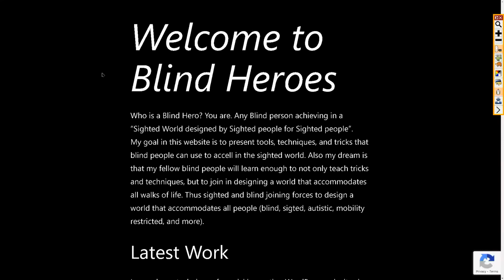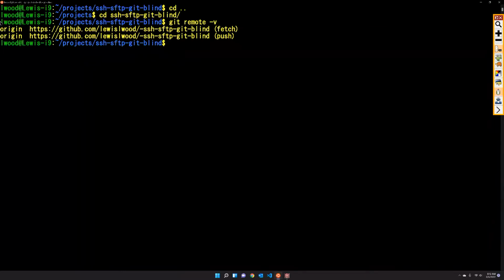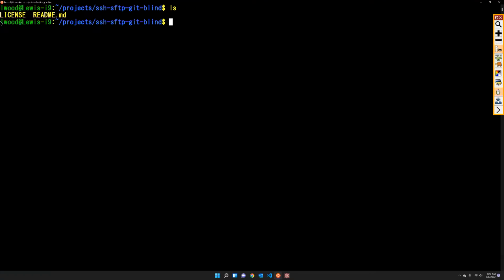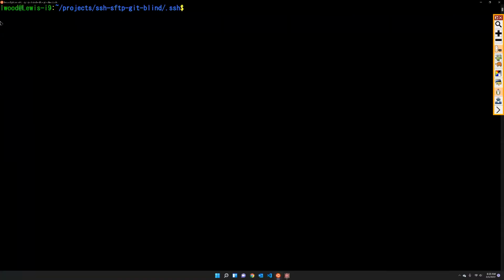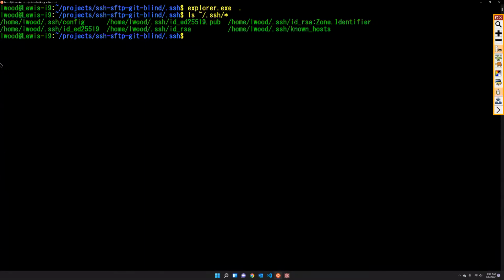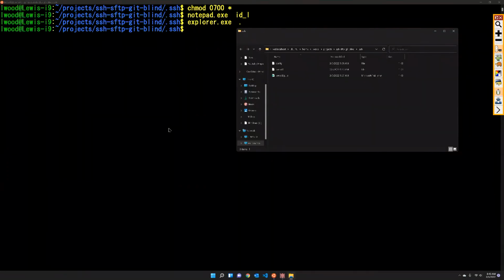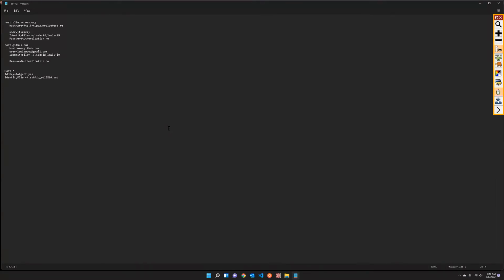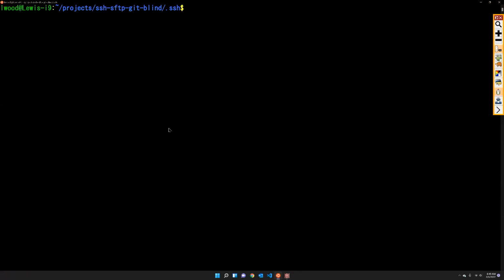Create SSH Key Pairs in SFtp and Github Part1 of 2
SSH Key Pairs explained and why this level of security is a great thing.  Also explain how to automate Host logins using an SSH Config file.  We will also do Git configurations in the .gitconfig file, using command line and editors.
 I will do all this from a linux command prompt in Windows 11 ( Ubuntu WSL), and using a screen reader (such as Jaws or NVDA). So this video is Blind friendly. Linux is preinstalled on Windows 10 and newer computers, so why not use it.

Part 2 will upload SSH Keys, convert local project into a  Git local repository, create a GitHub.com Repository, and connect the 2 repositories together.

Is the full article explained in detail.

Disable screen reader to navigate Chapters ctrl plus left arrow or right arrow.

Chapters
00:00 Intro to Pt 1 of 2
01:52 SSH GitHub Tutorial Explained
03:21  Clone GitHub Repo
07:26 Explain What SSH Key Pairs are
11:14 SSH keygen command
21:33 config ssh hosts file edited
27:39 Conclusion Part 1 of 2